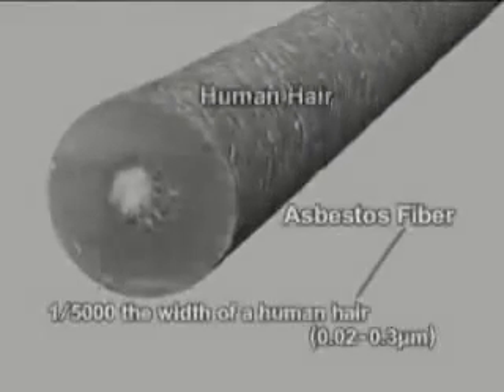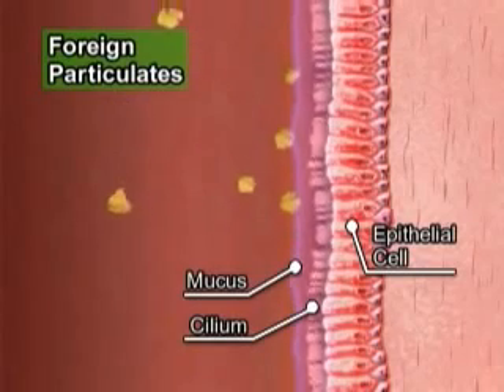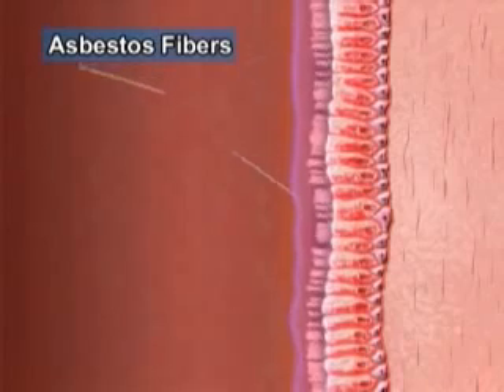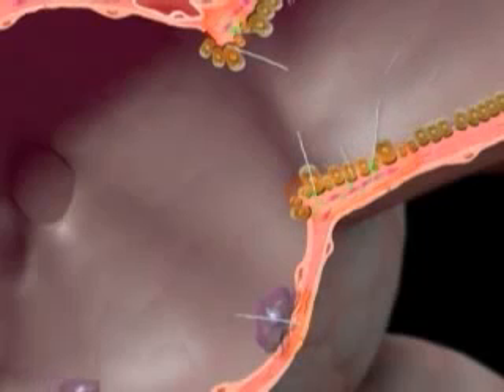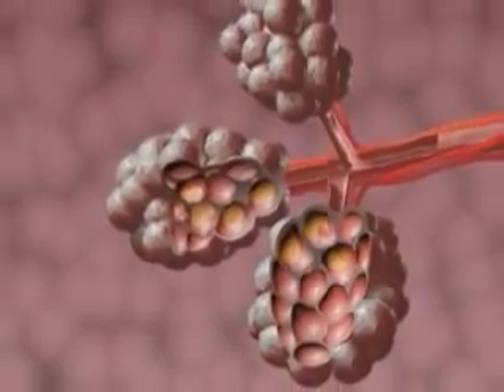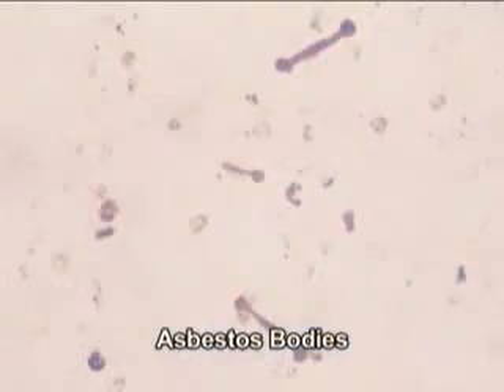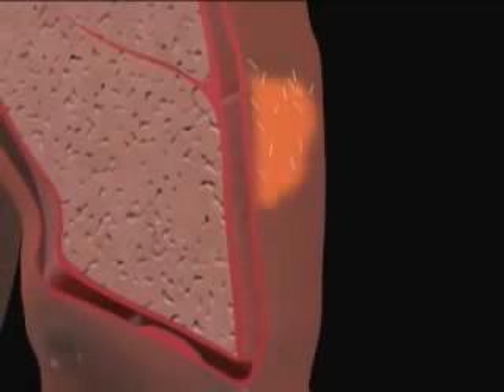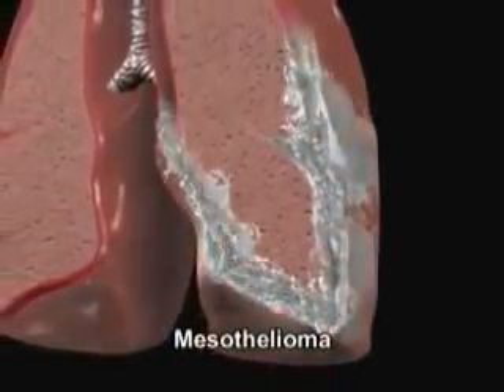Asbestos Fibres - How your lungs are effected - Asian Ban Asbestos Video,English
A Video showing how Asbestos fibres enter your lungs and cause harm